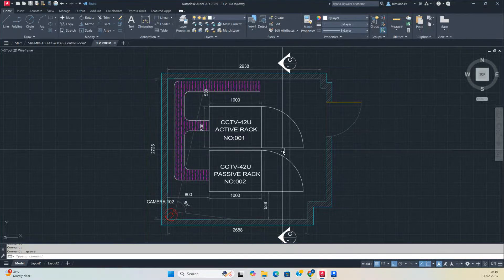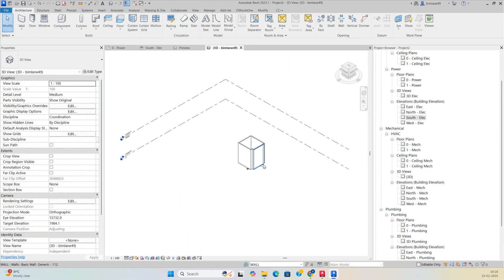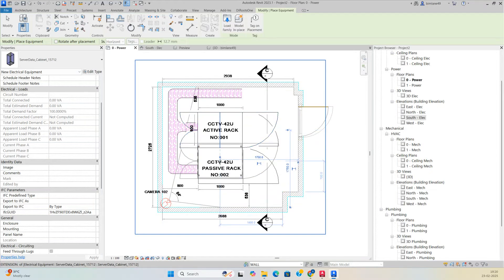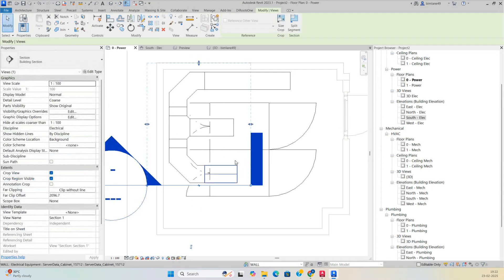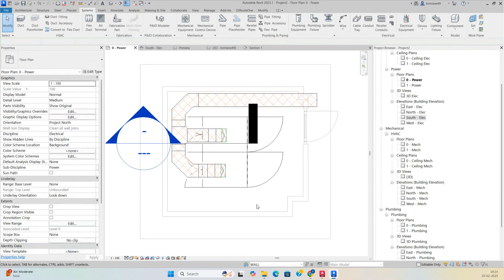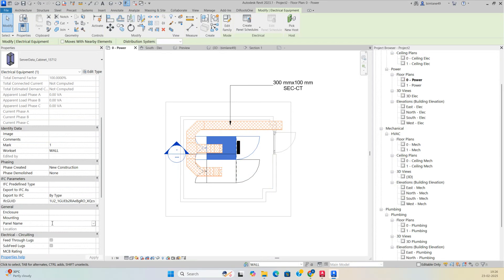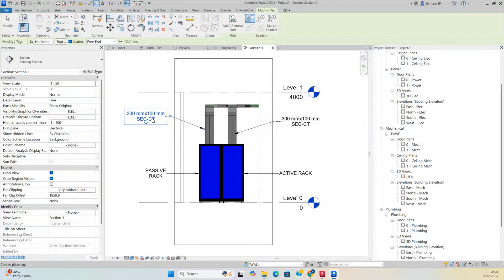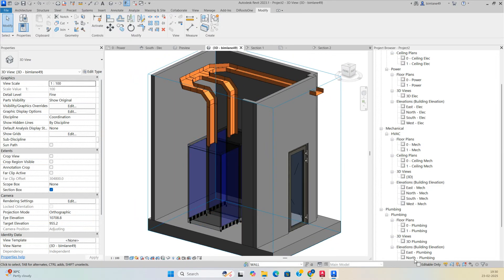REVIT ELECTRICAL SMALL ELV ROOM WITH SECTION TUTORIAL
In this video, I’ll walk you through the ELV Room modeling process in Revit, covering essential steps for creating an efficient BIM workflow for Extra Low Voltage (ELV) systems. You’ll learn how to:

✅ Set up an ELV Room layout in Revit
✅ Place and configure key ELV components (e.g., racks, panels, cable trays)
✅ Apply MEP BIM best practices for coordination and clash detection
✅ Optimize design for seamless integration with other MEP services